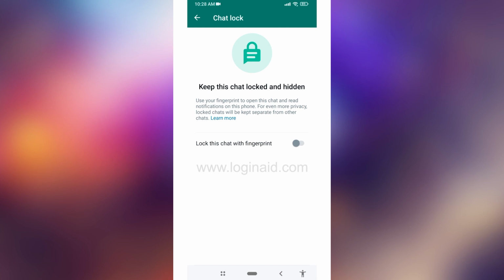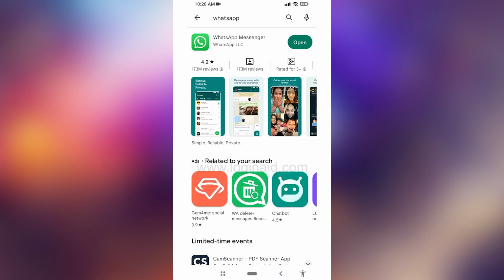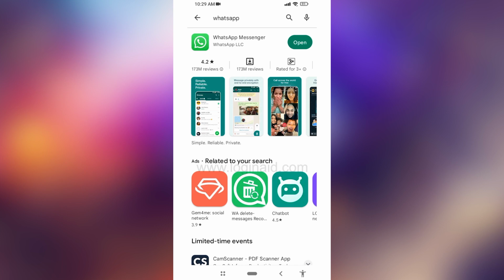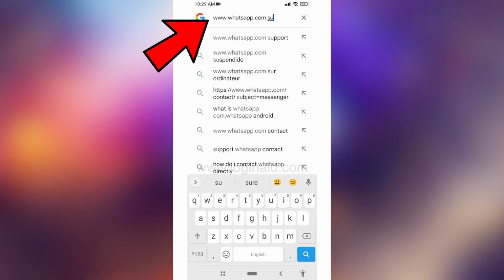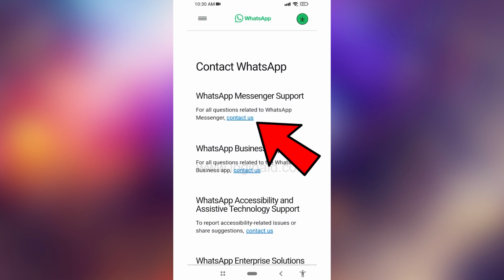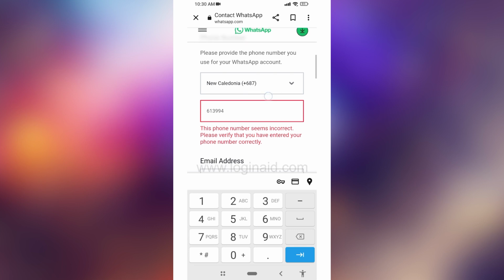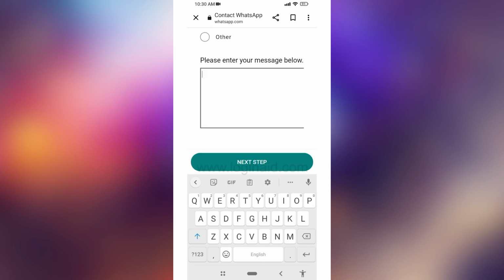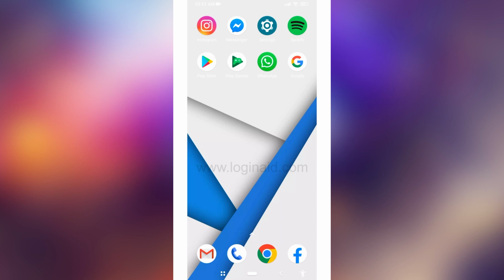How To Fix WhatsApp Chat Lock Feature Not Showing 2023 | Get Chat Lock Option In WhatsApp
A video guide explaining and answering to your query on fixing the problem of WhatsApp chat lock feature not showing.